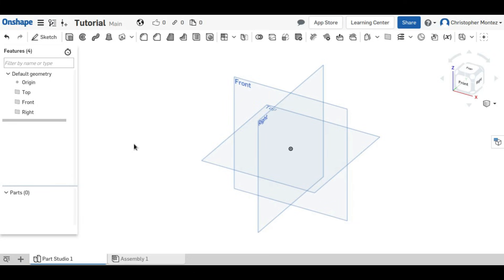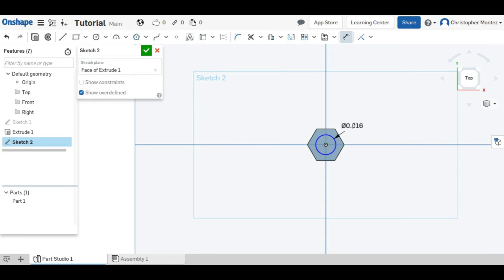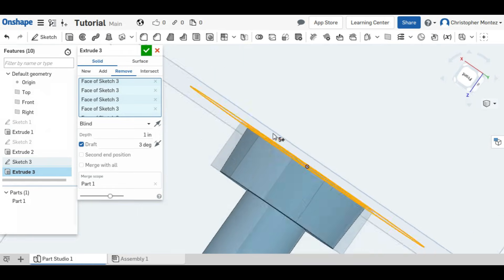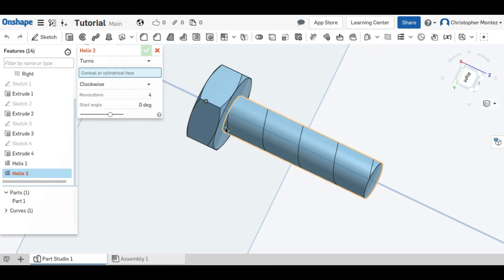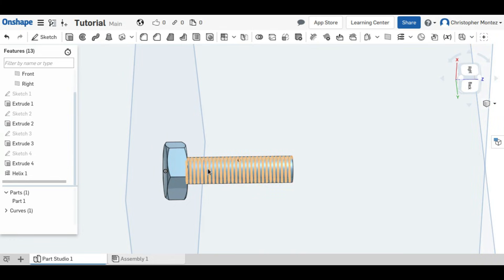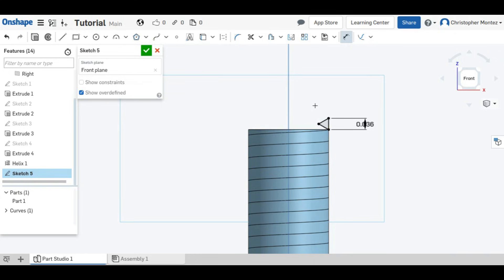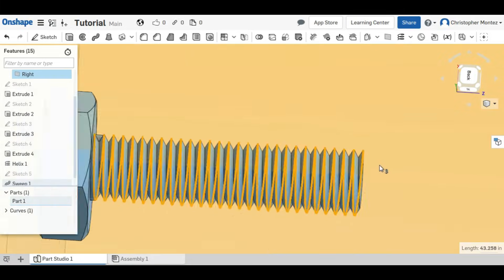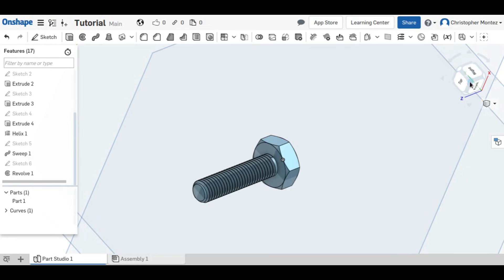Learn Onshape: #5 Making a Bolt - Tutorial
This is a tutorial about how to make a bolt in Onshape. The extrude, revolve, and sweep are reviewed and helix is demonstrated